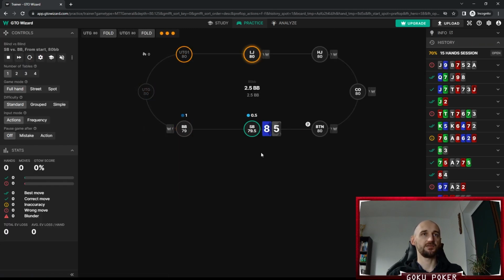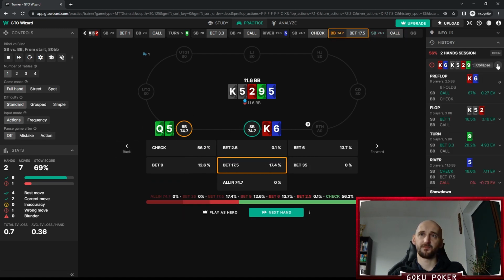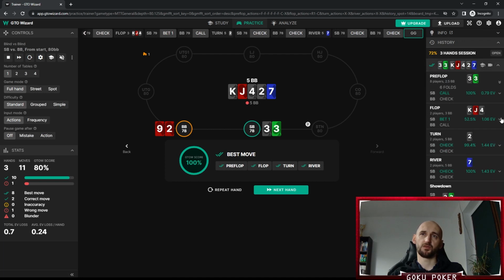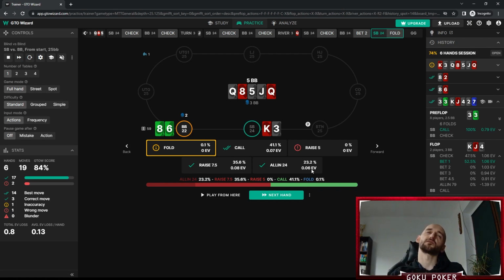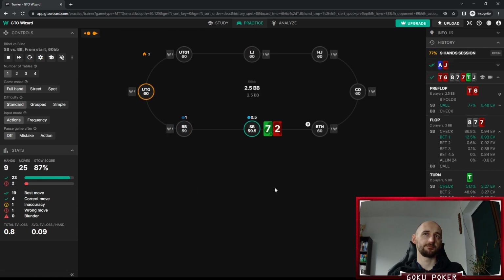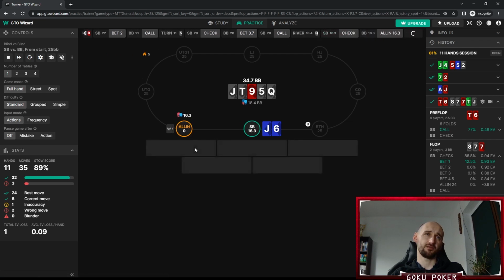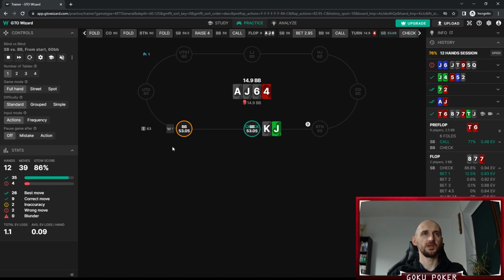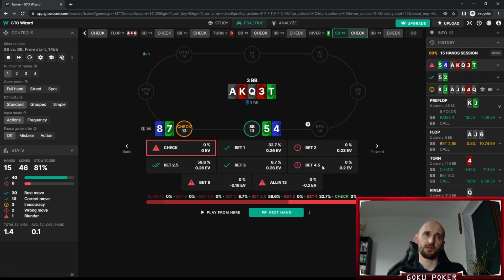GTO Wizard - practicing MTT spots #19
Playing MTT spots on the GTO Wizard to improve my game and get a little closer to playing GTO poker.

💎 Check out my course on No Limit Texas Hold'em for beginners

👉 Get Poker Tracker 4 to track your poker progress and display stats in real-time